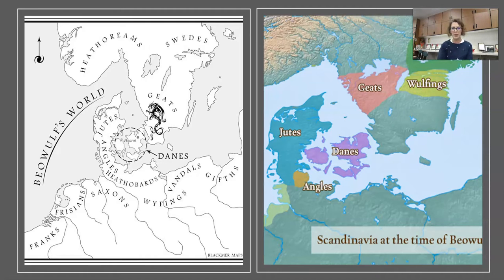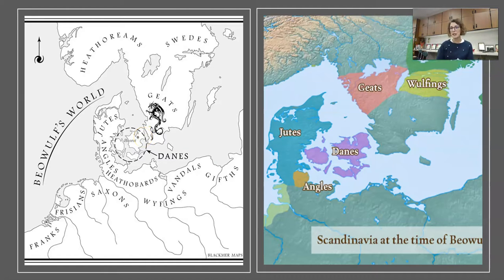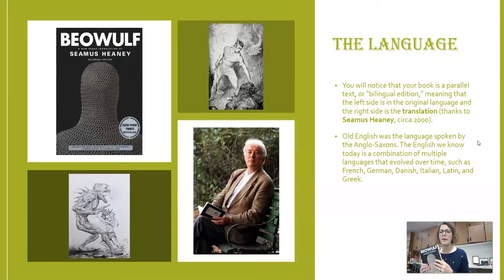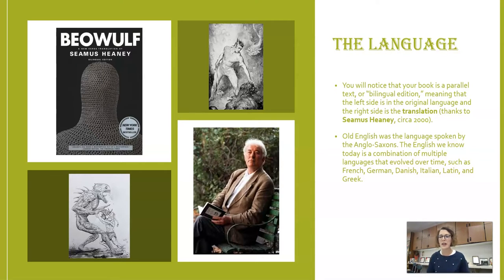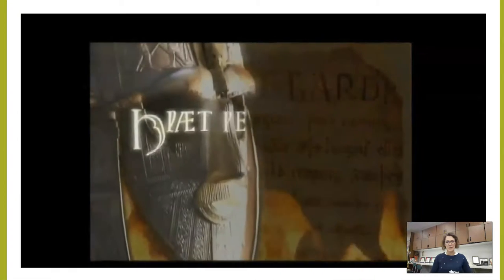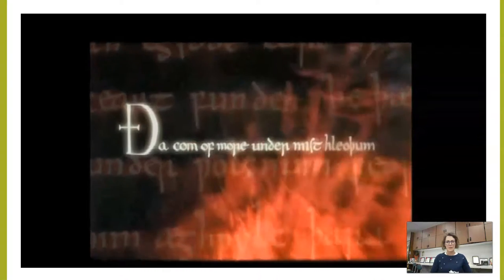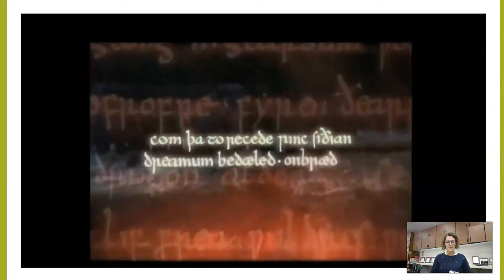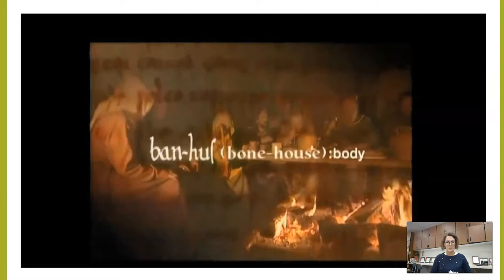Week 1B: Module 1 - Beowulf Instruction 2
This introductory lecture over Beowulf is the second in a series of three used for online learning.